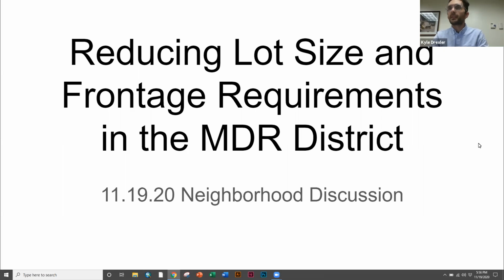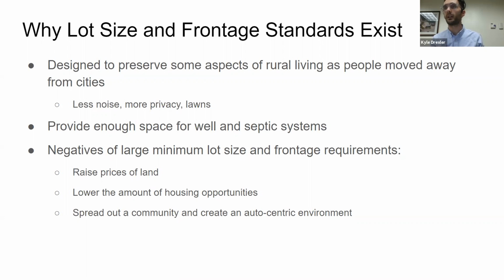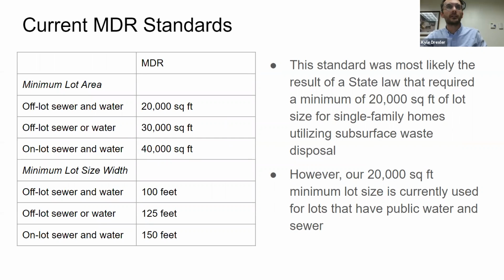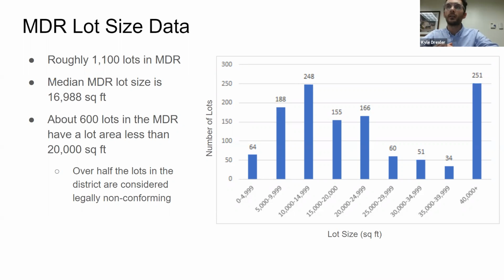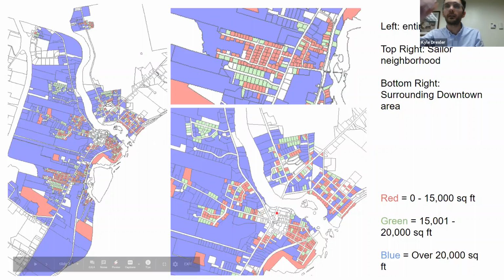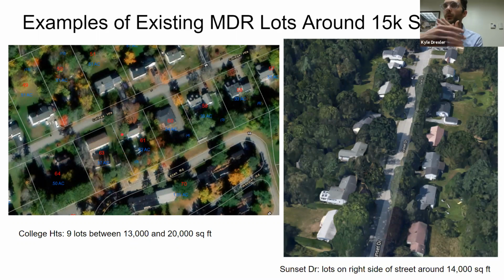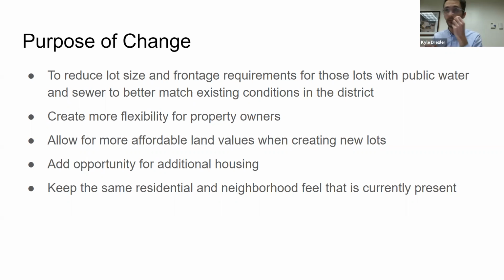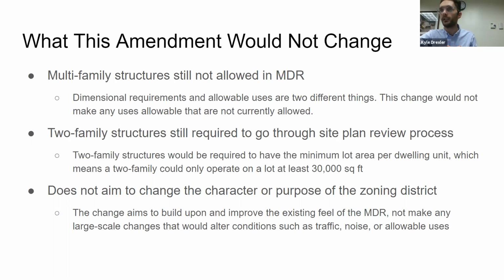Medium Density Residential District Minimum Lot Size Reduction Neighborhood Discussion - 11/19/2020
Medium Density Residential District Minimum Lot Size Reduction Neighborhood Discussion